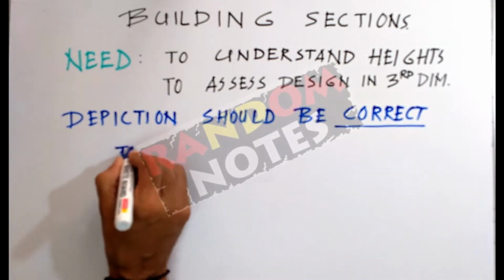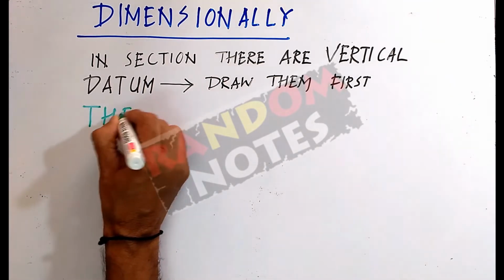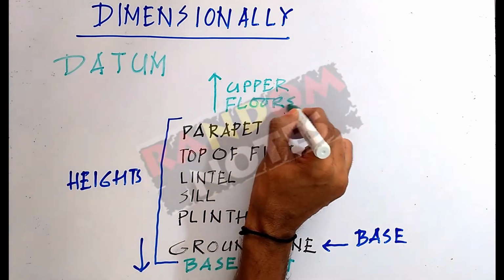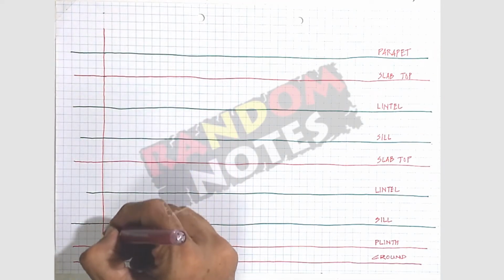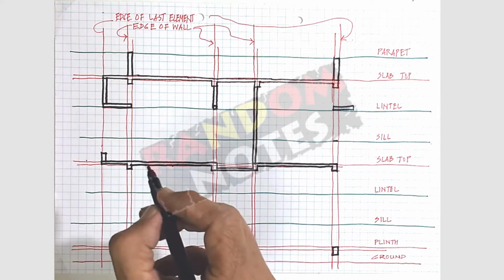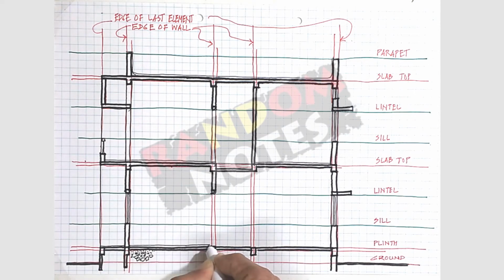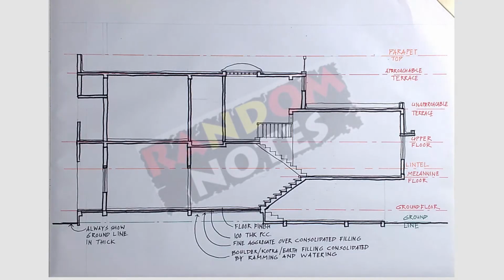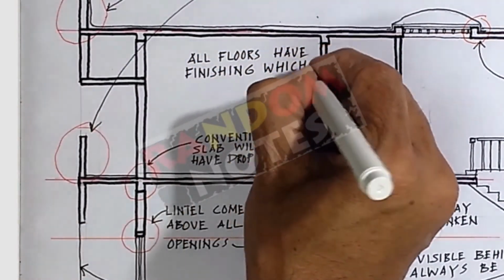BUILDING SECTION 1 ENGLISH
Do not take Building section lightly. It is a very important drawing which helps you to assess your Design at intermediate stages also.